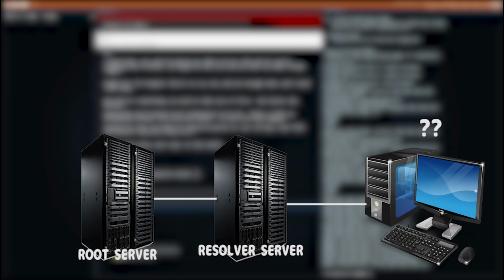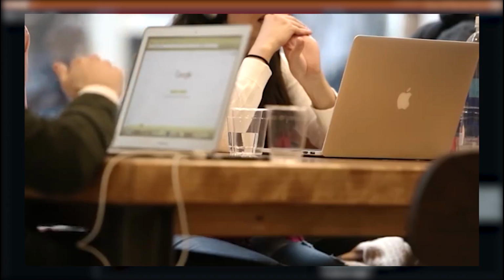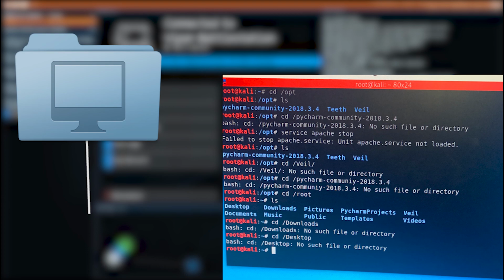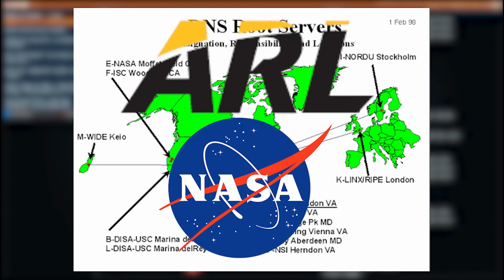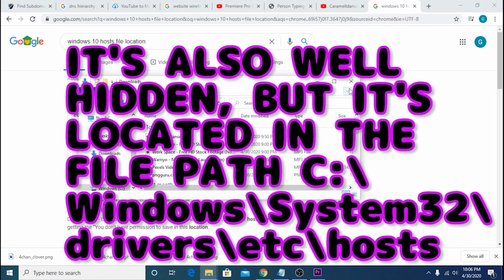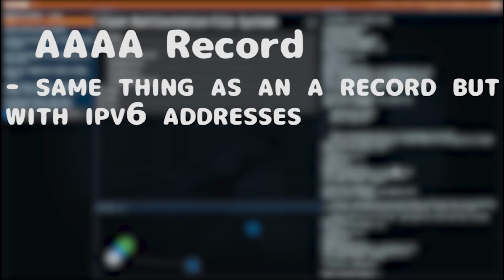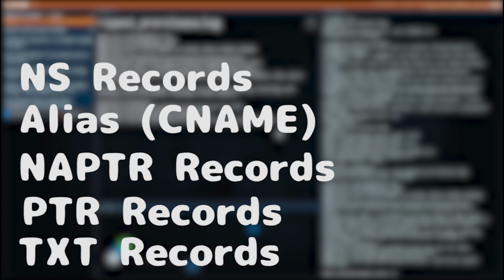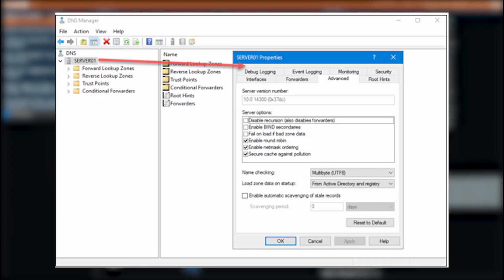What Is DNS?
Today we will be going over what DNS is. We will need to know this for my future videos regarding DNS.

▷ Like my content? Consider following me on Instagram!